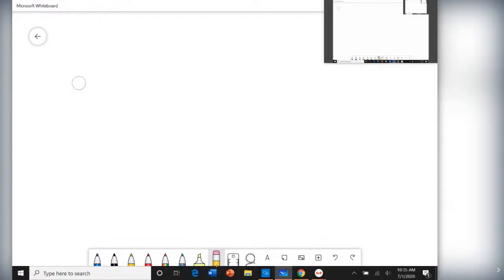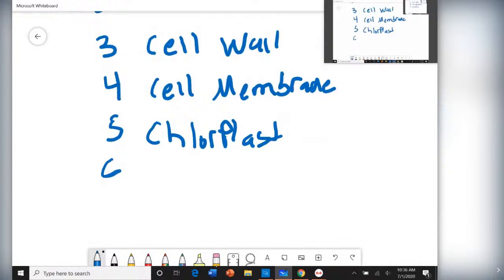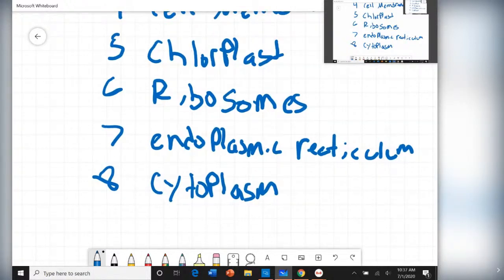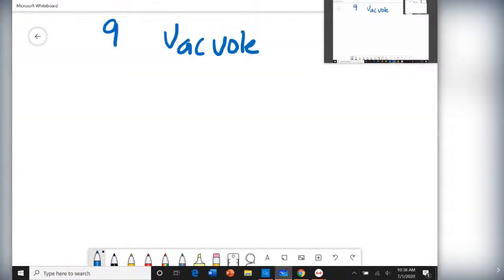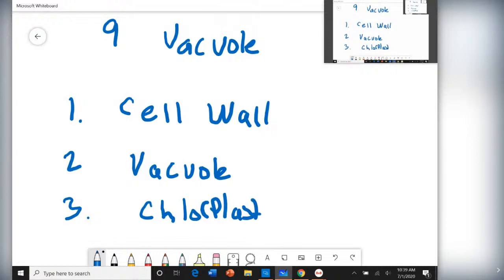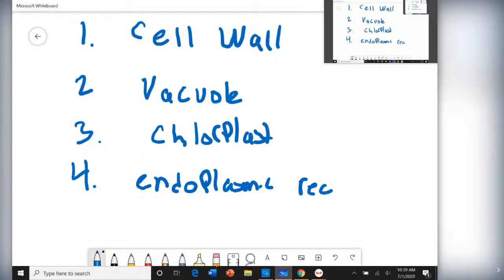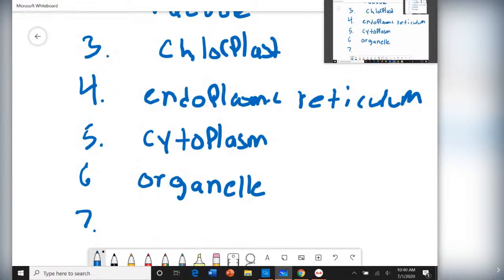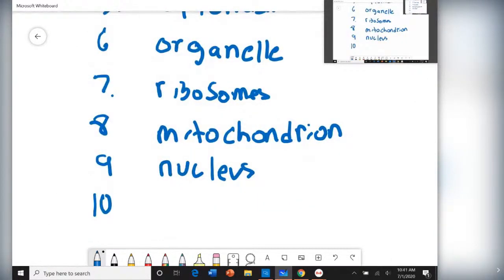patrick k Live Stream